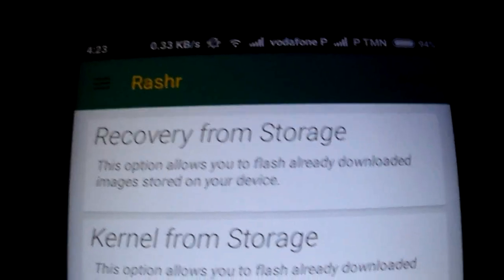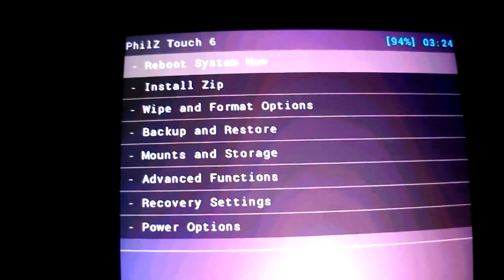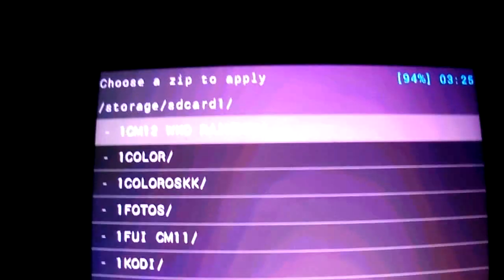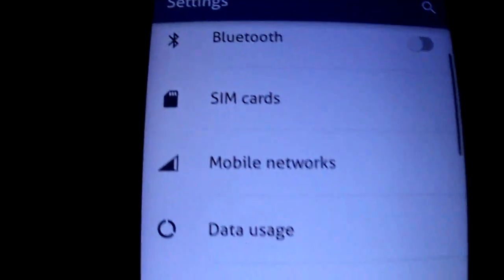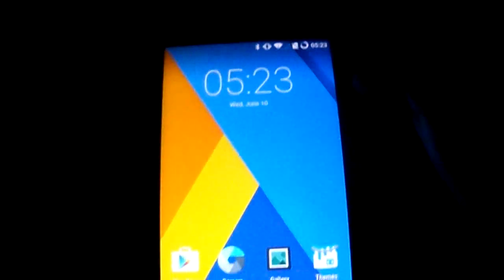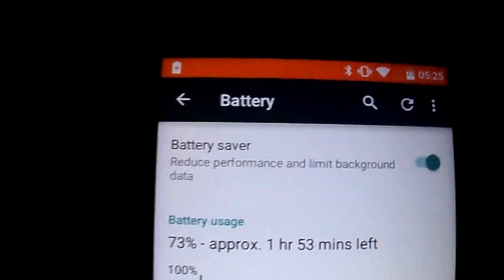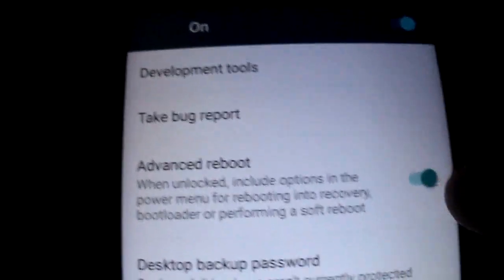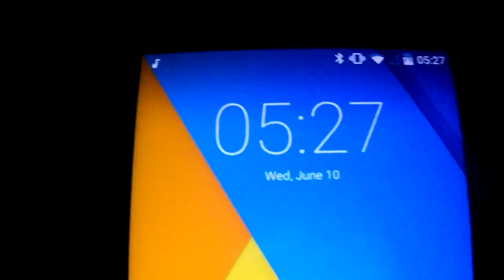CM12 WIKO RAINBOW MICROMAX A120 MYPHONE AGUARIO